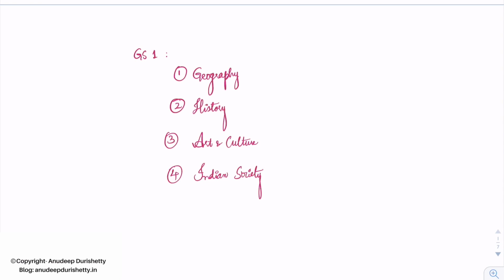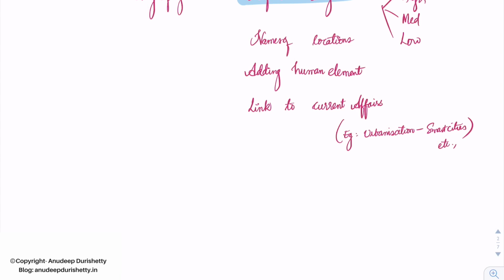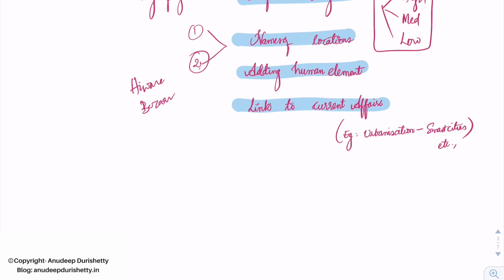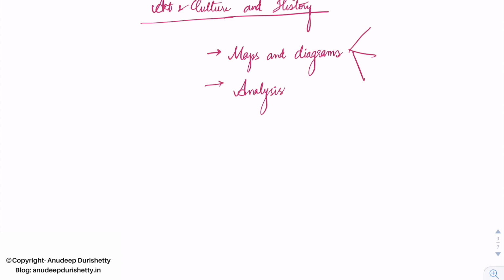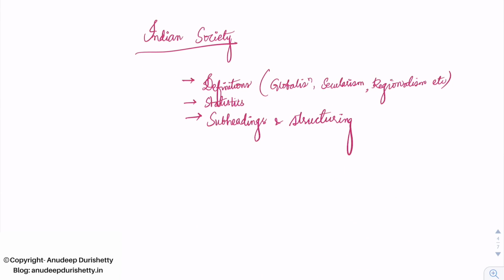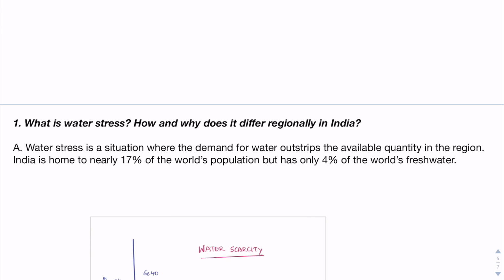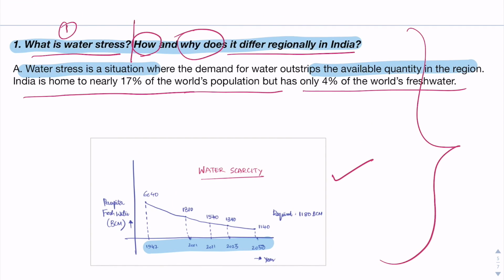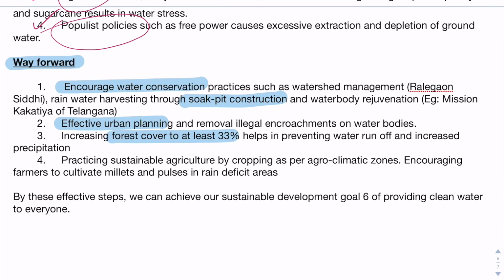strategy: How to Write answers on GS paper 1 by Anudeep sir , UPSC 2017 AIR 1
how to write answers in upsc mains

Learn answer writing techniques in a simple manner is all what upsc want from us. Do prefer this to enhance your writing technique. It will help you.